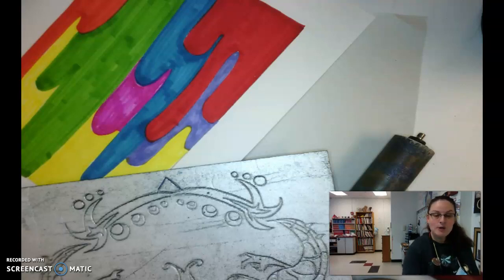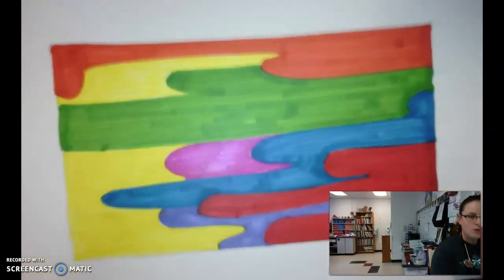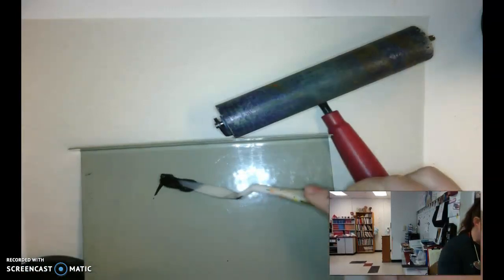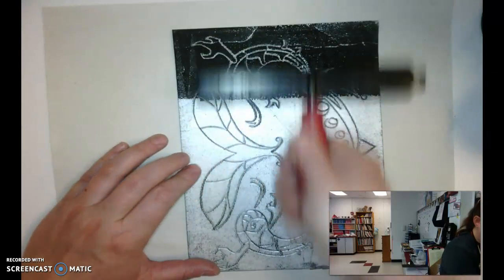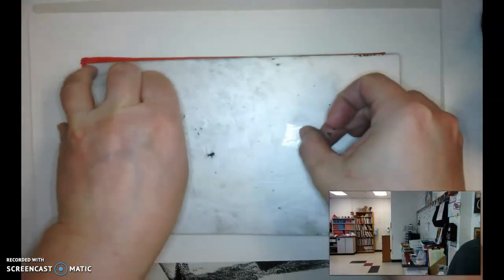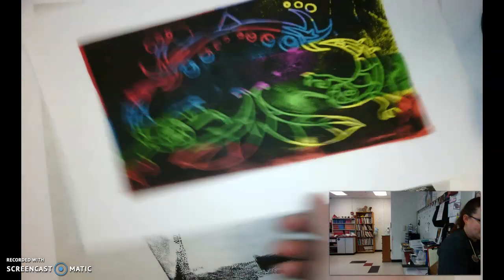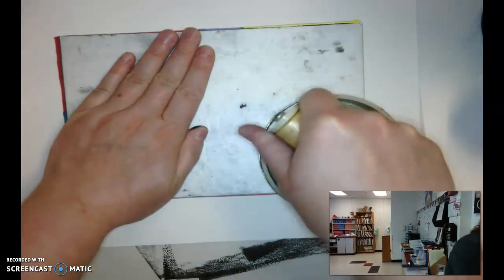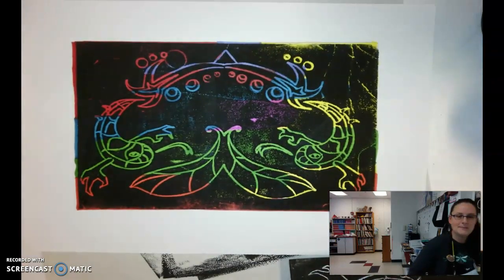Foam Plate Prints Part 2